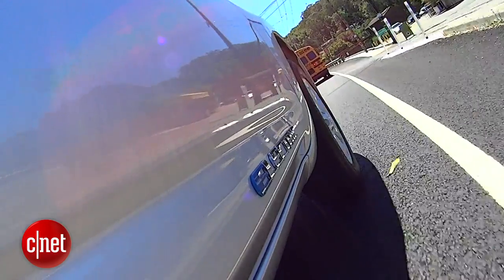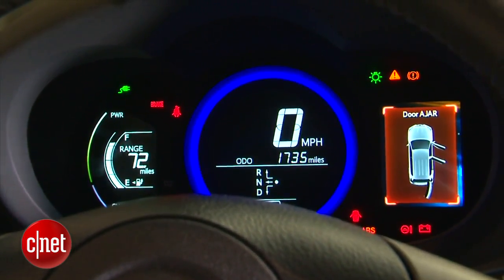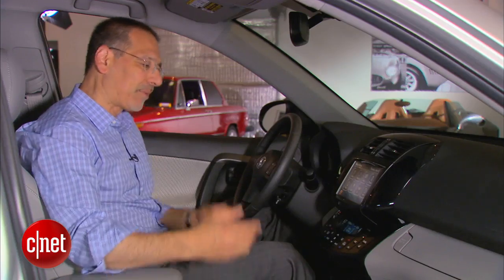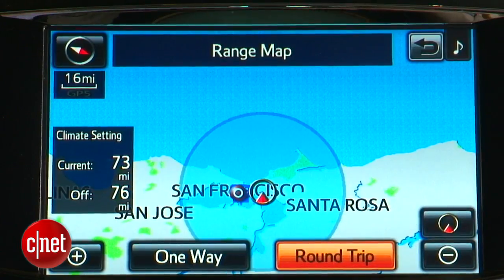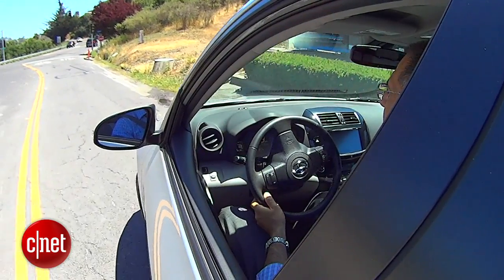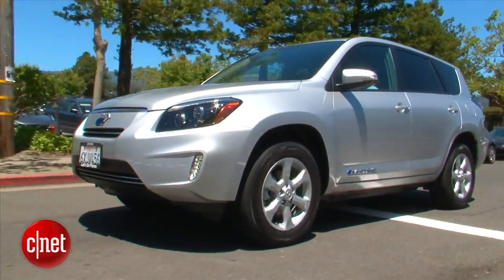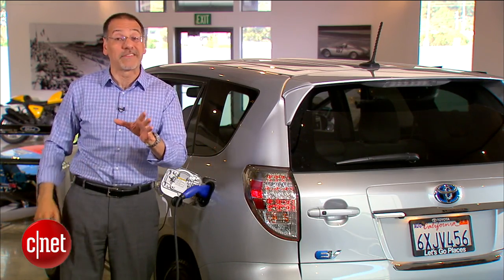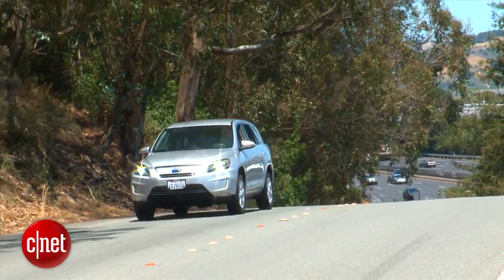Car Tech - 2012 Toyota RAV4 EV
Yes it's electric and yes it has a Tesla power train, but the limited range of the 2012 Toyota RAV4 EV plus the slow charge times make this car a confusing mess.